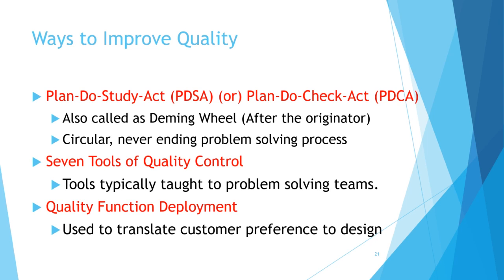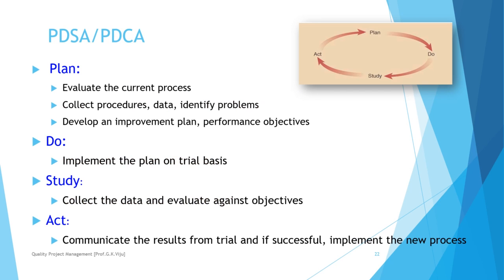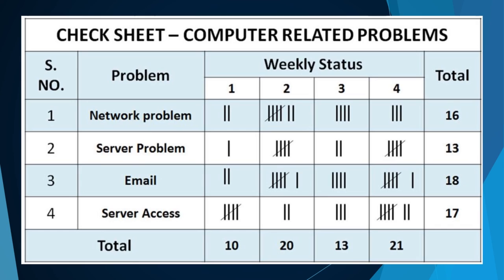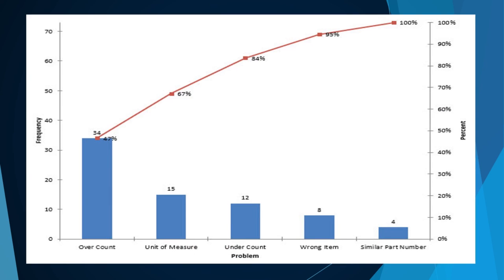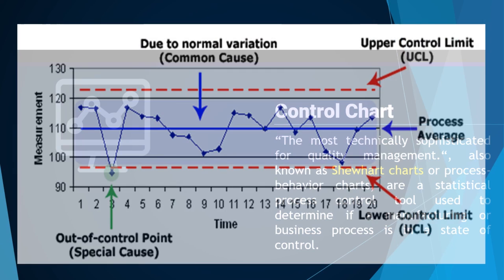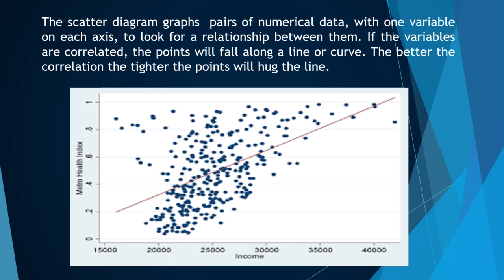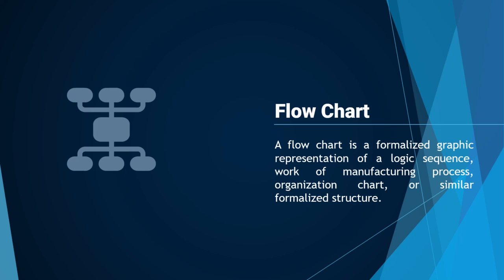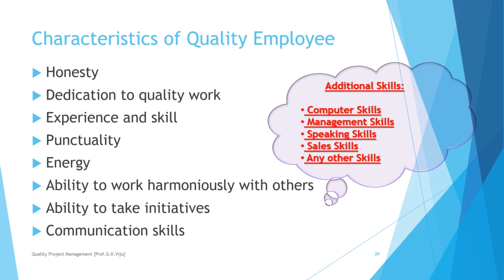Ways to Improve Quality QPM P-2[2]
Every business owner likes to think that he or she has a commitment to quality. If that were truly the case, of course, no product would ever disappoint, and no service would result in a complaint